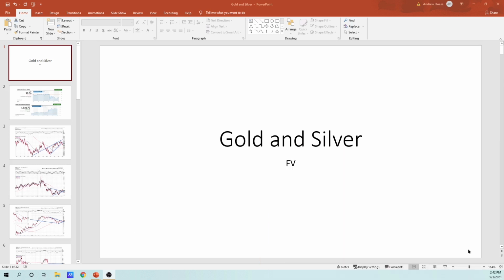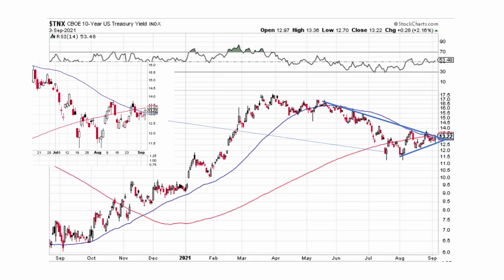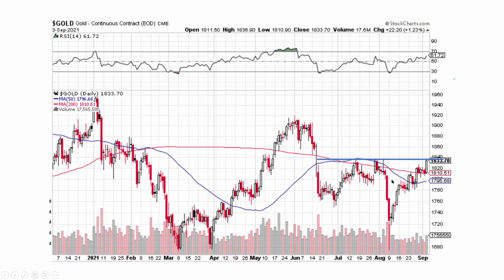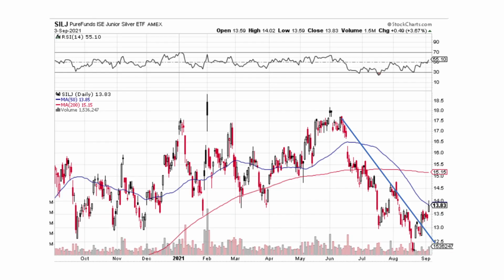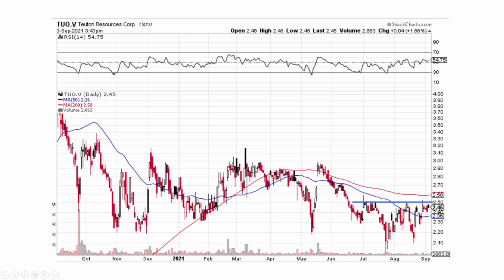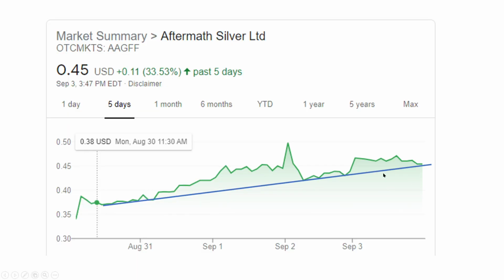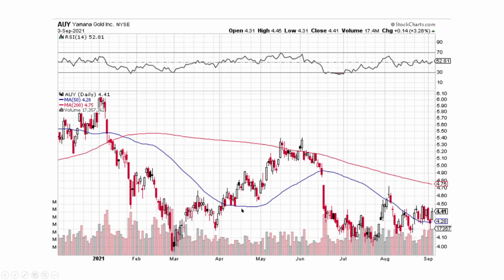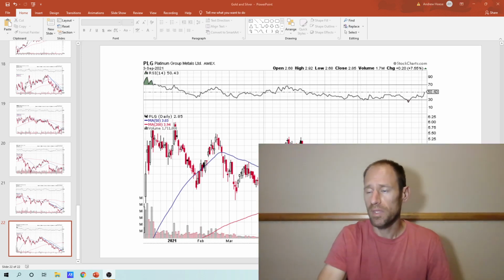Gold and Silver: Technical Analysis: Downtrends Being Broken Everywhere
Downtrends are being broken everywhere, that is the first step to an uptrend.